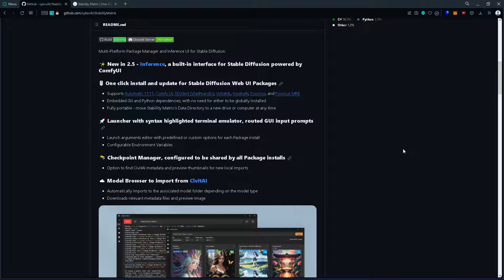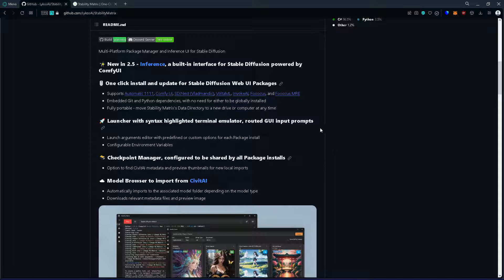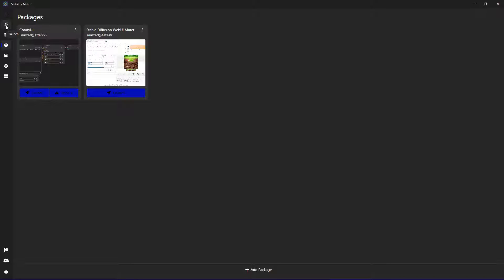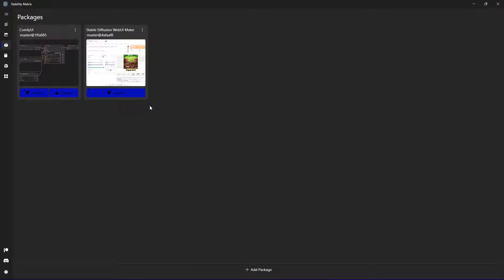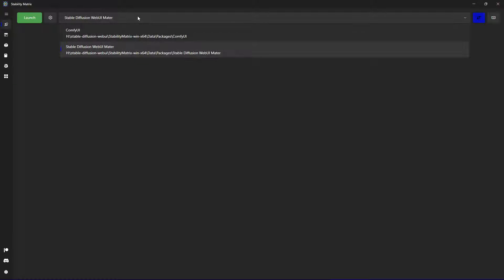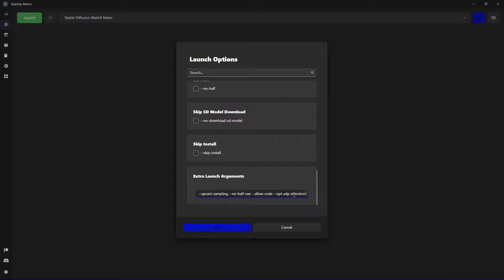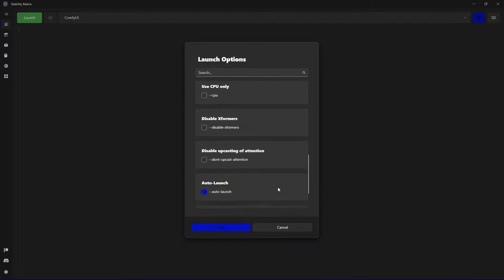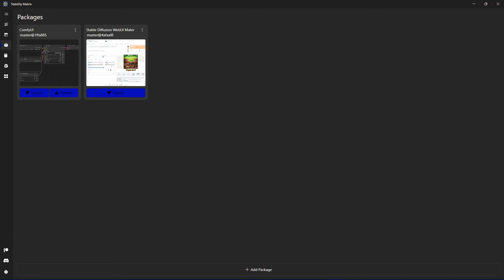Introduction to Stability Matrix: Manage STABLE DIFFUSION with EASE! Here is HOW! -Stability Matrix-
Short showcase of the package manager Stability Matrix and it's usecases for managing webui's and models independently without hassle.